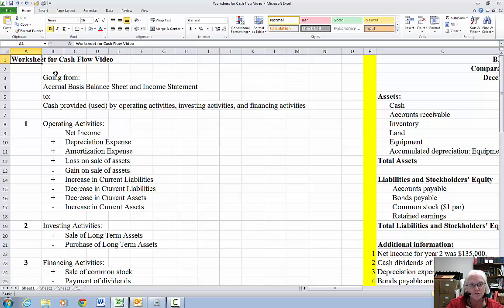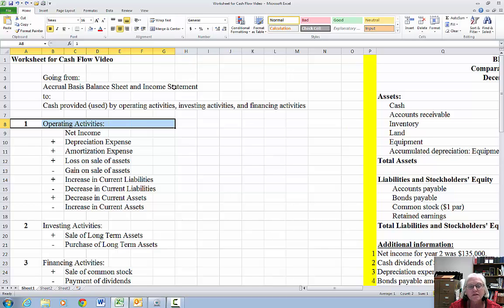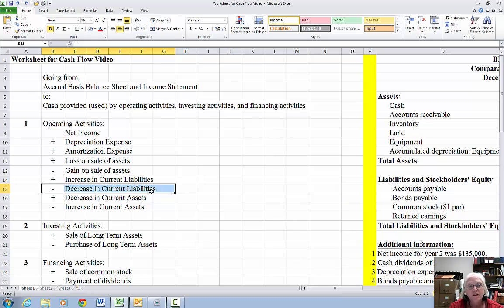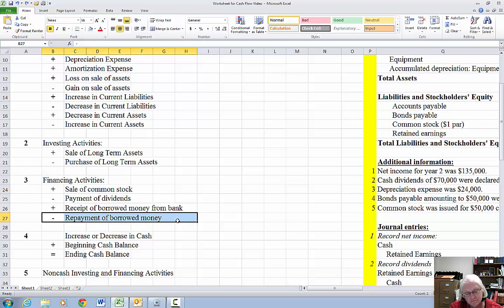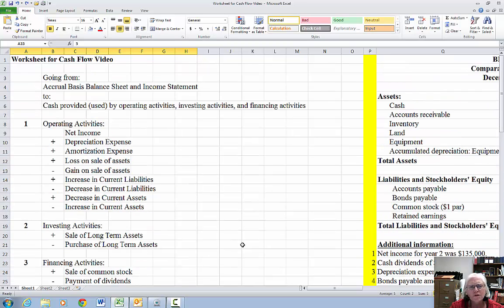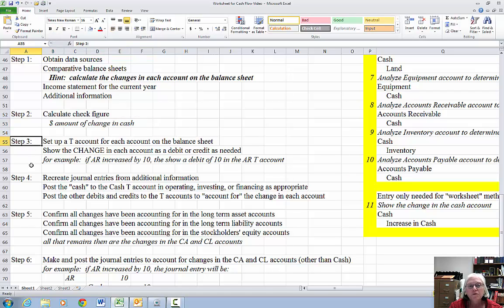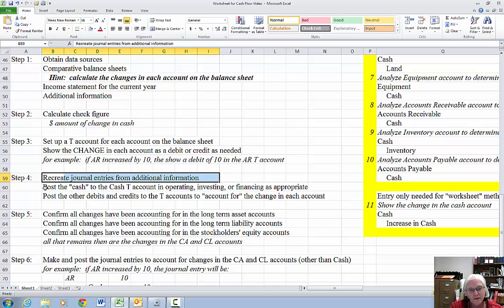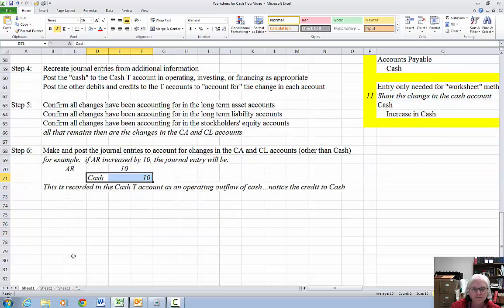Cash Flow Statement General Information